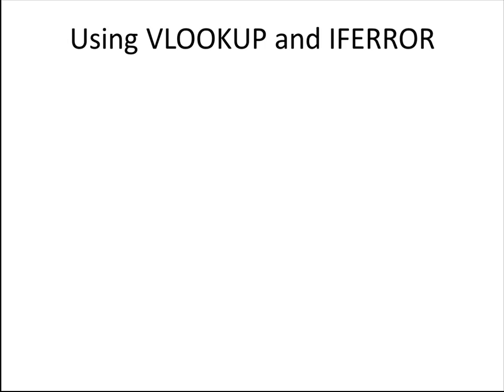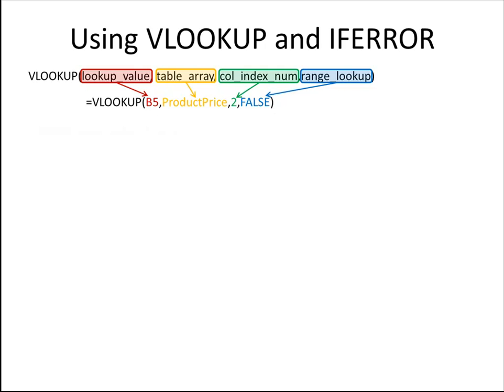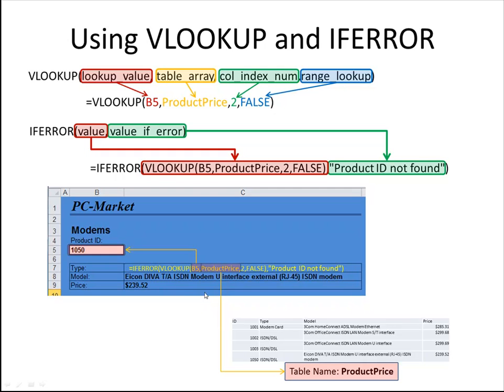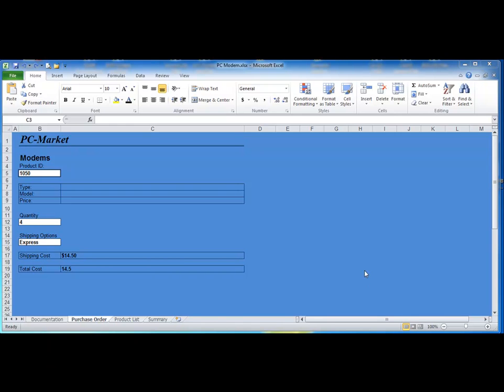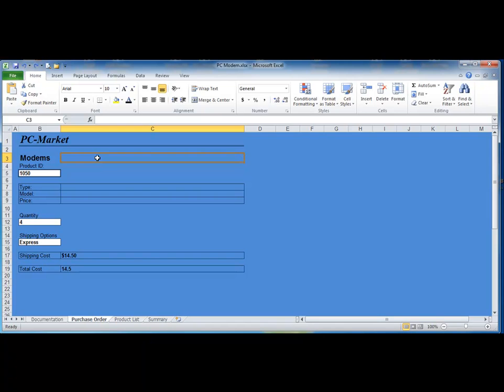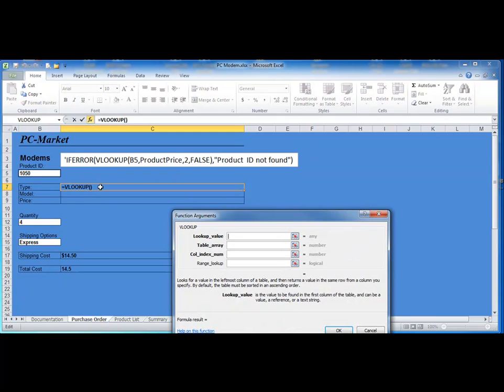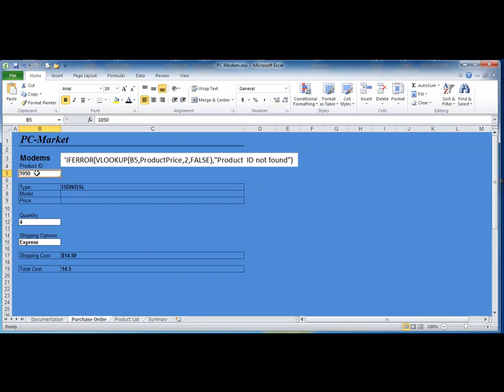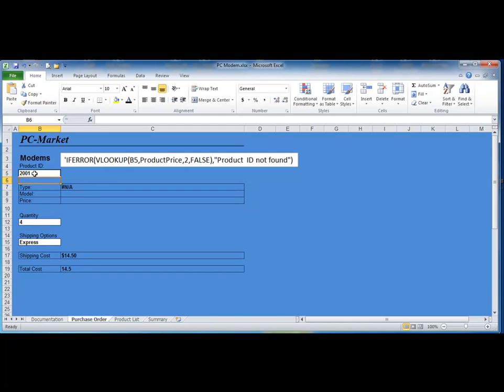Using VLOOKUP and IFERROR in Excel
A demonstration on how to use VLOOKUP and display an error message with IFERROR.